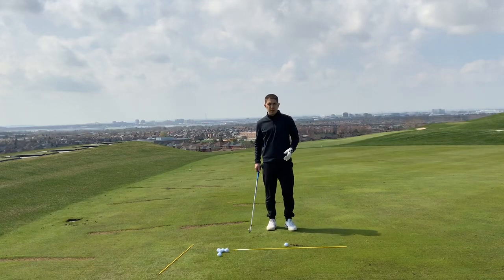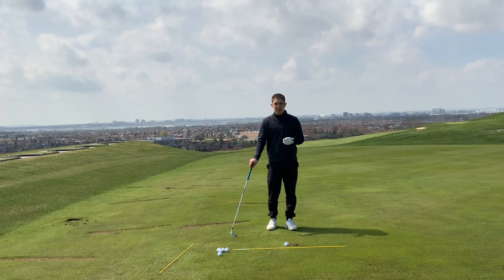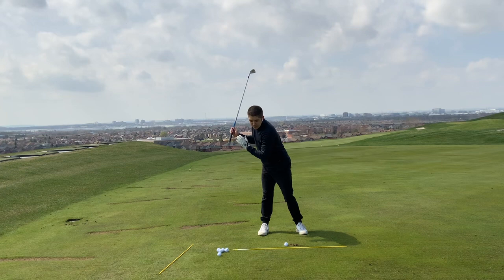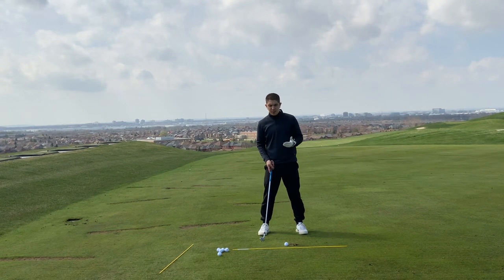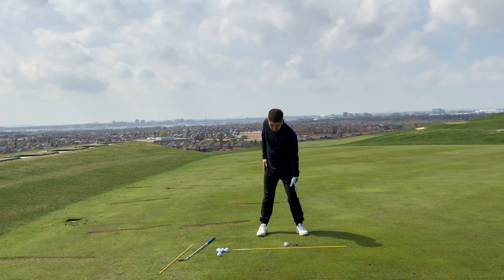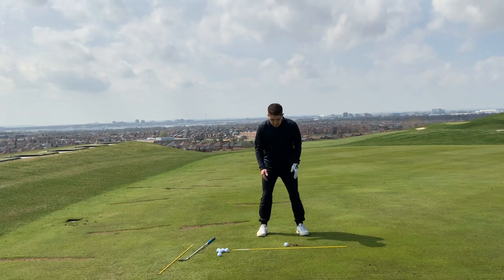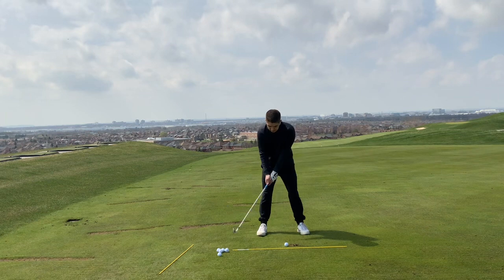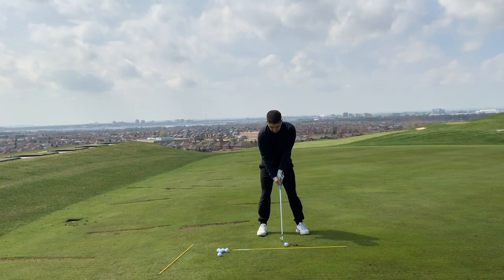Improve your pivot with this lawnmower drill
The pivot is the most important part of the golf swing.  Improve yours by using these easy drills.